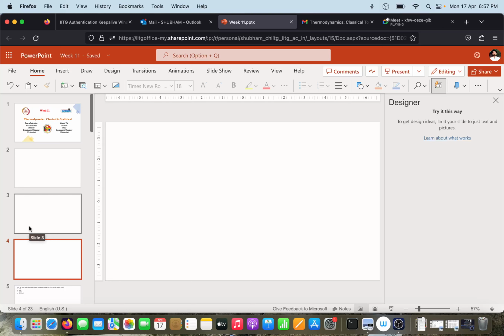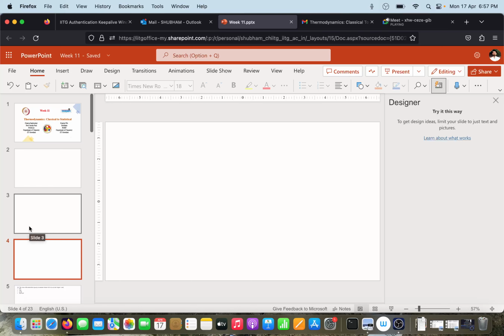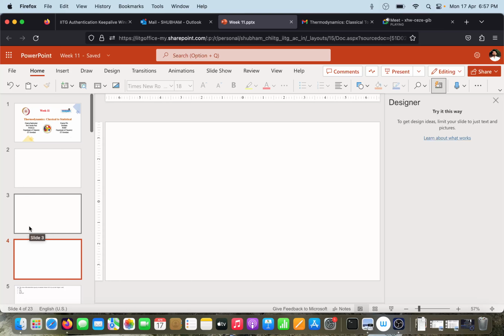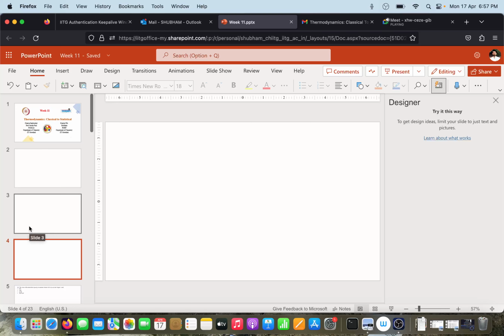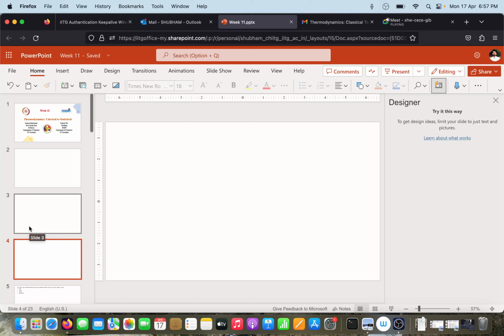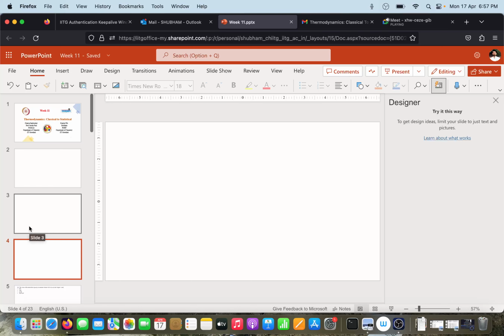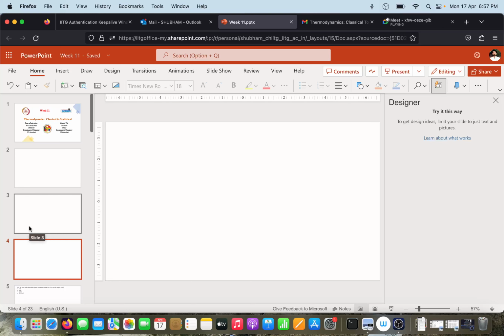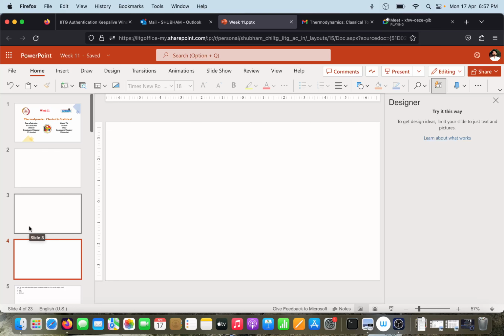Week 11 (Problem Solving Session)